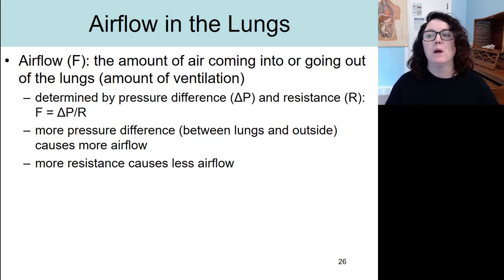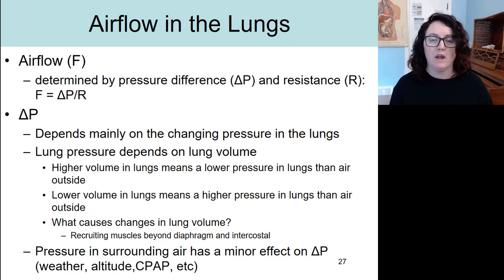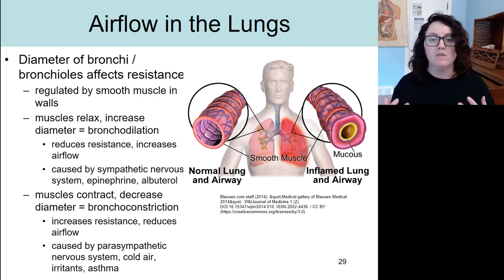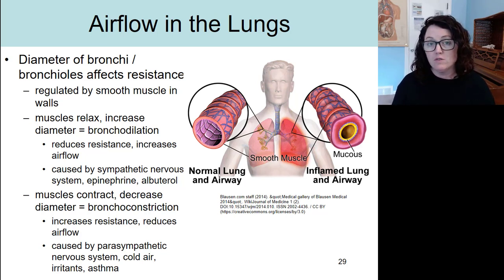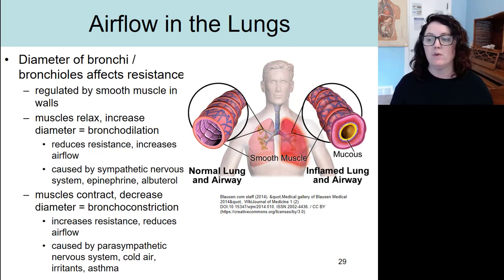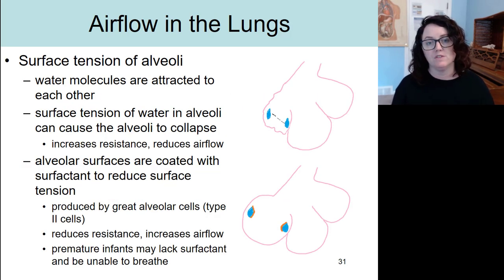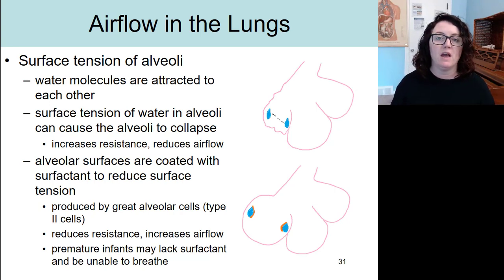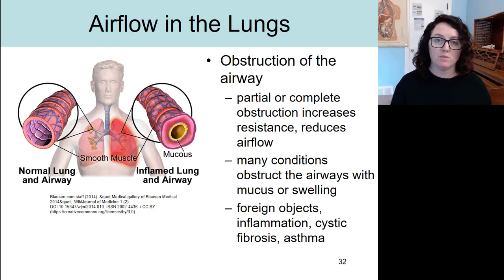BIO 272 Respiratory system Airflow, pressure changes and resistance